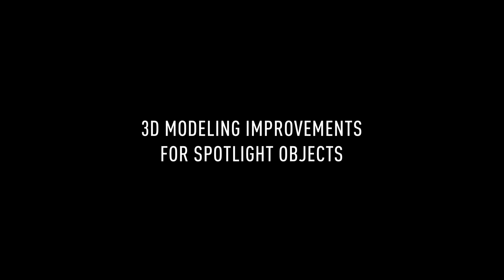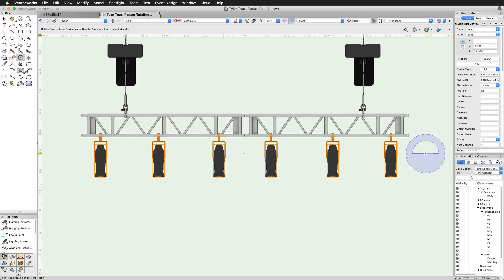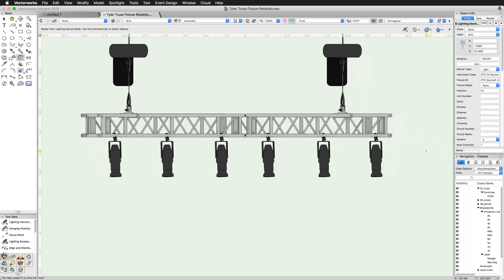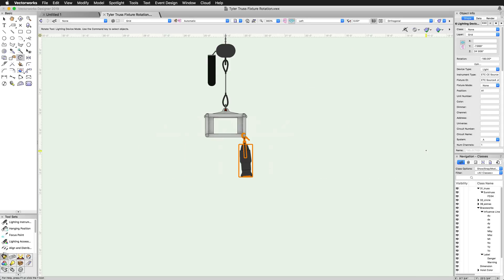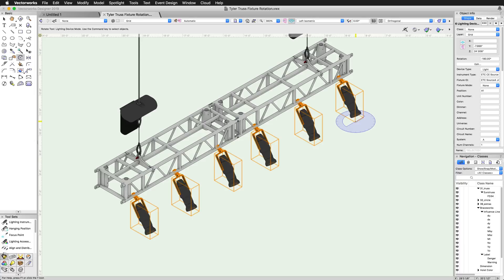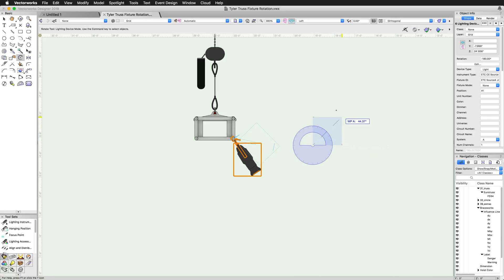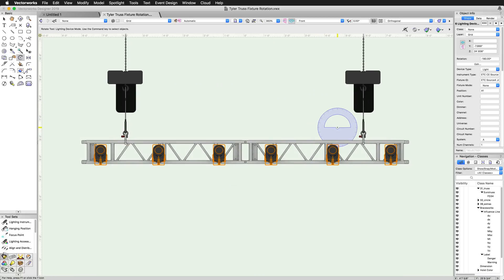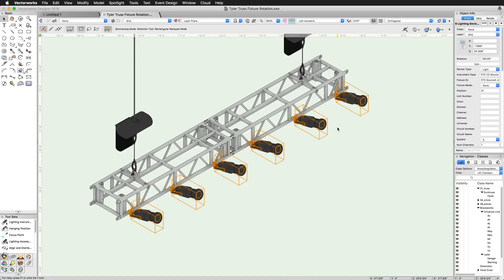3D Modeling Improvements for Spotlight Objects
You increasingly work in 3D to design your lighting rig, scenic elements, and venue, so why should you be limited to using Spotlight tools in 2D? With Vectorworks Spotlight 2019, you can work in 3D from the beginning. Stage decks and all of the commands in the Spotlight menu have been updated to include more intuitive snapping and 3D behaviors that automatically detect and snap to surfaces. No more switching views to move objects into the correct position. Moreover, you can quickly rotate and align lighting devices in any 3D view using the Rotate tool.